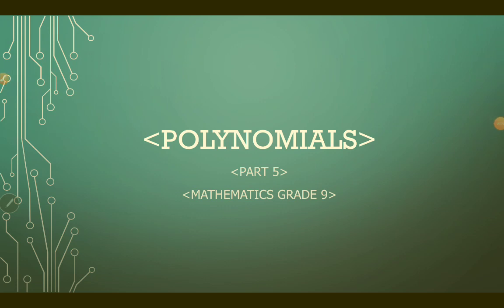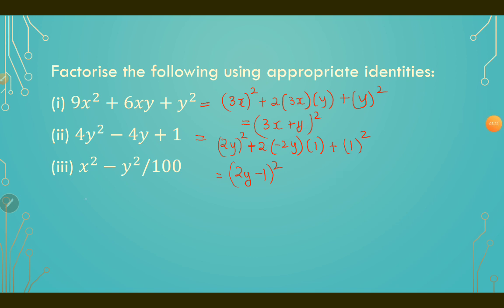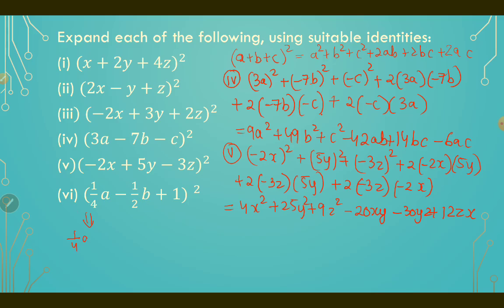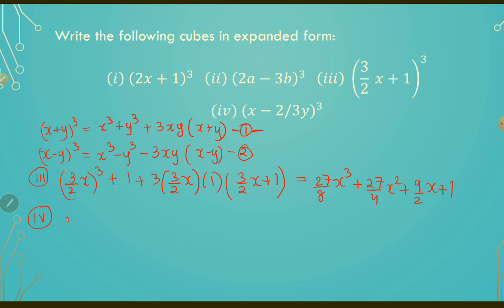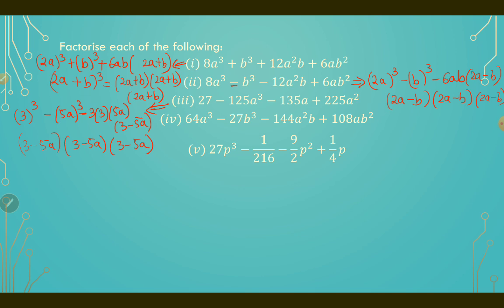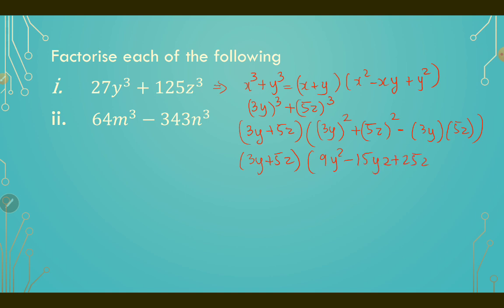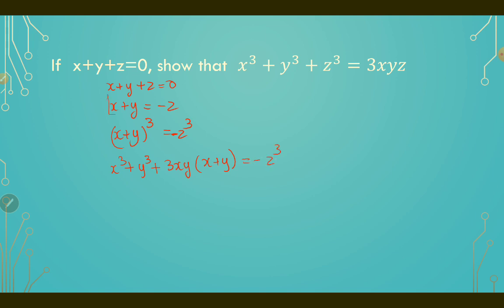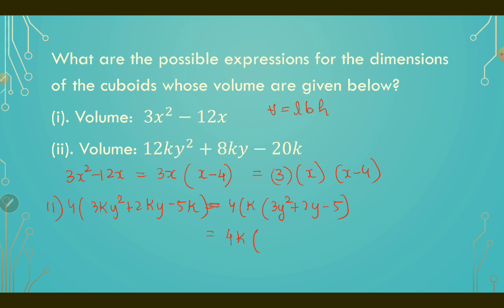Grade 9 polynomials part 5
Exercise 2.5 and it's explanation